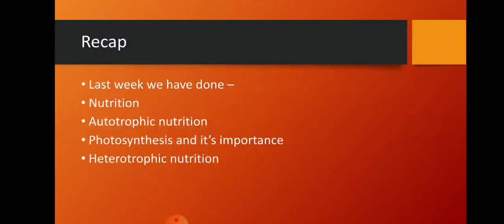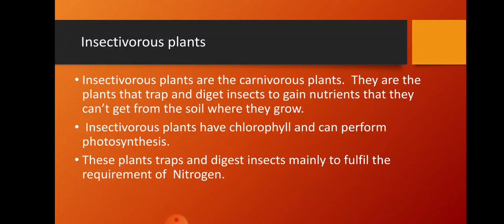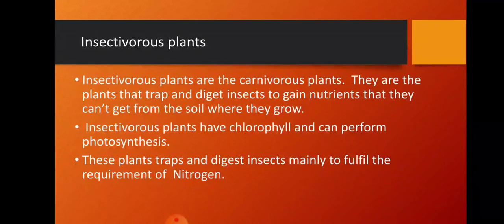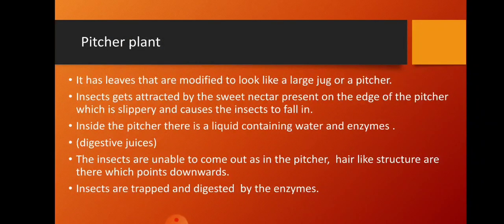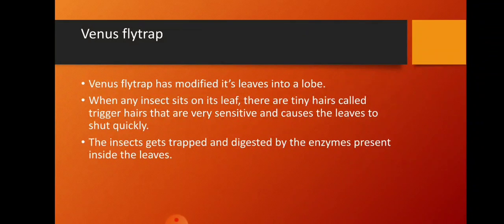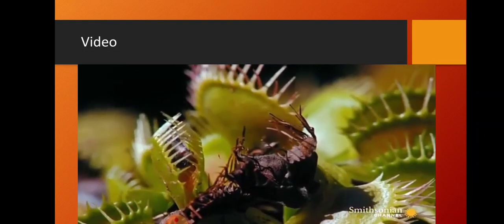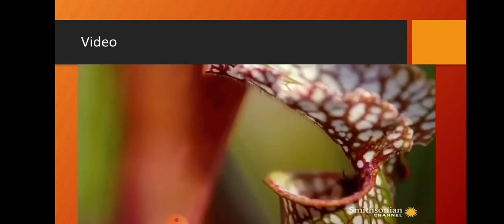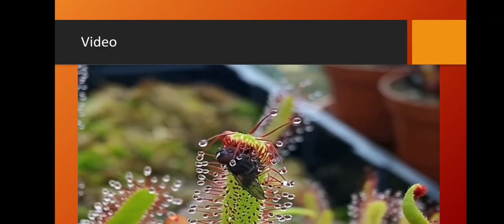Class VII Biology Day - 5